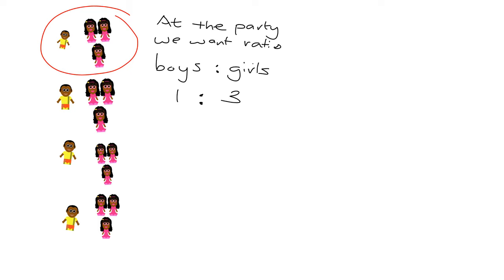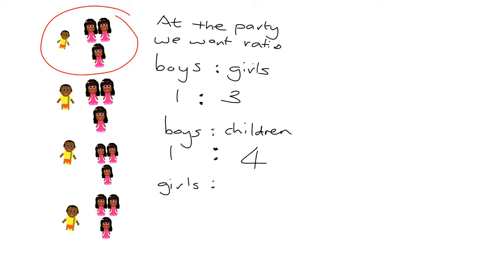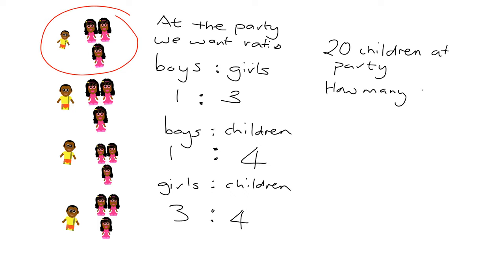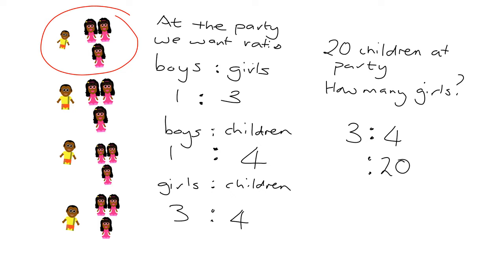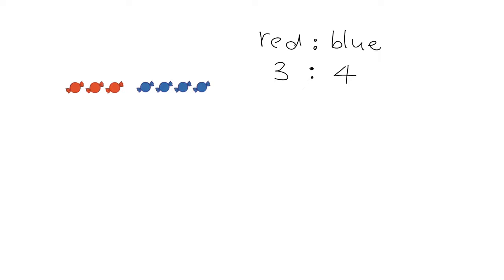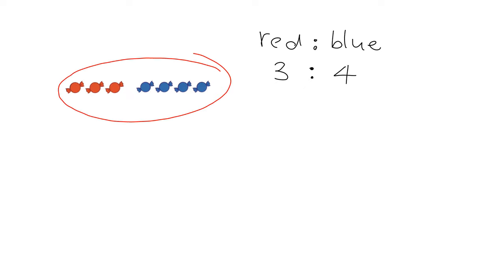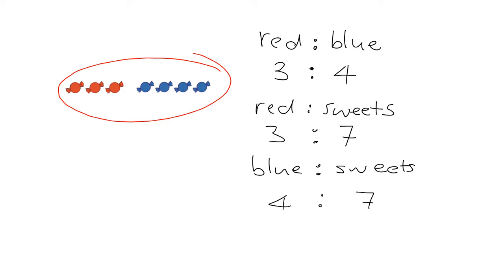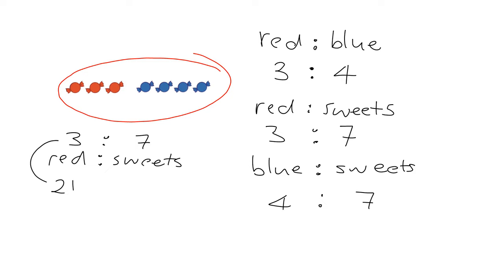Ratio and rate 8.2: Ratio and the whole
Lesson code: L2 RR2